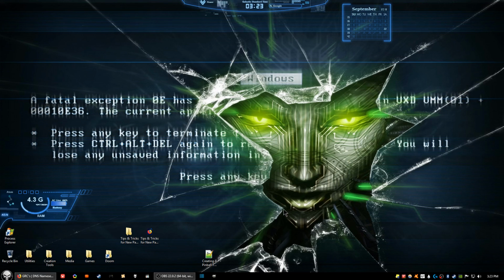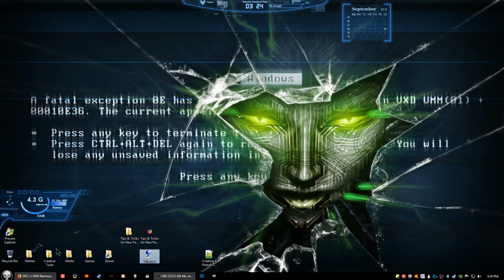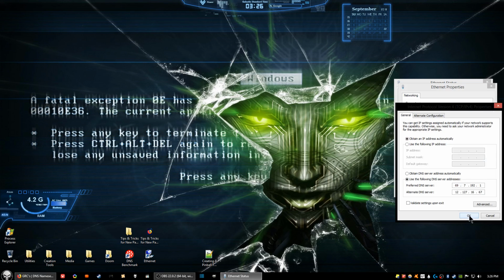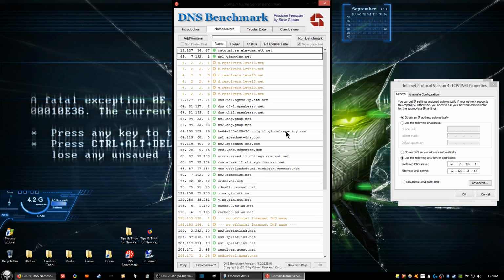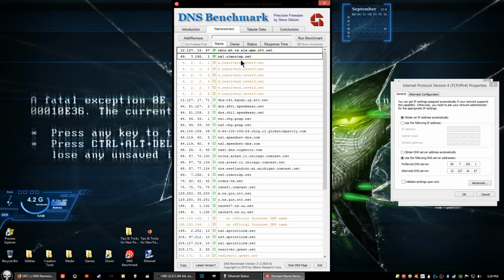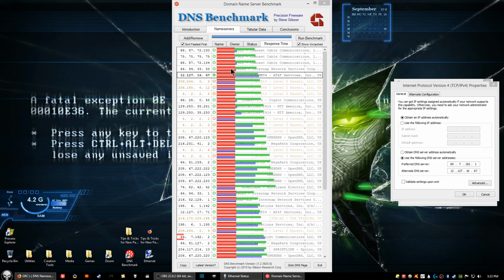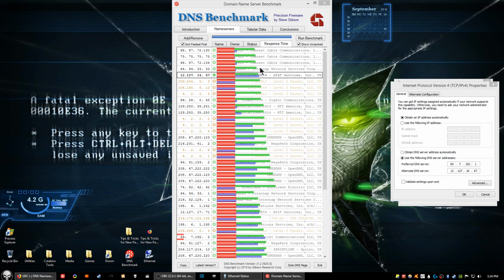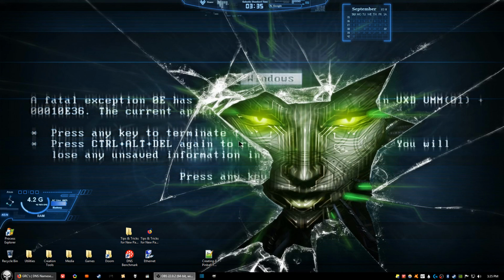Inprove Your Internet Speed And Connectivity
Special thanks to youtube user The BlooRayChannel  for correcting me on some information concerning DNS Benchmark.